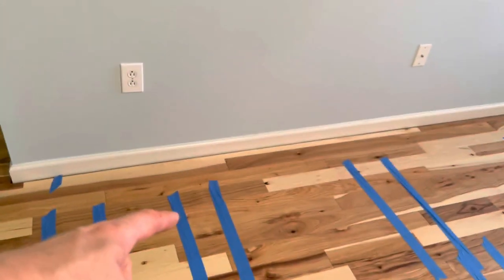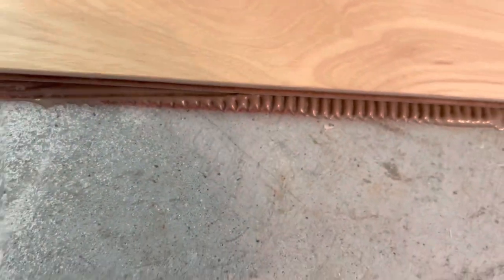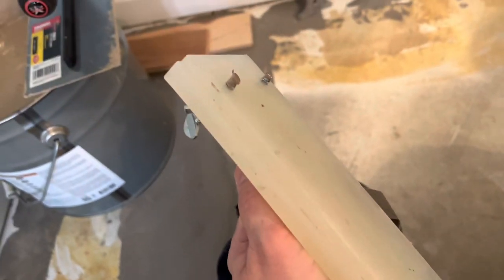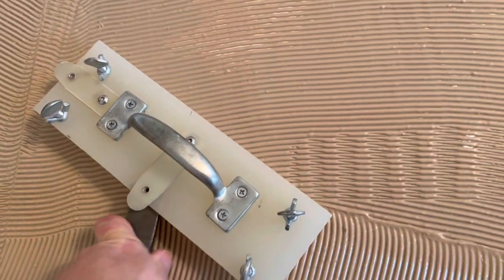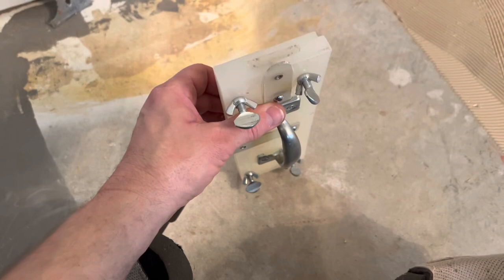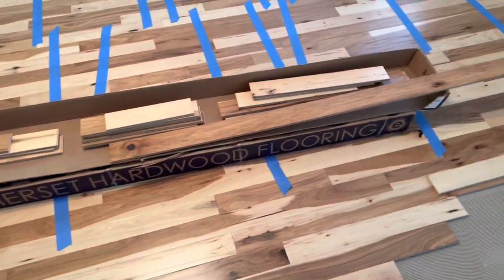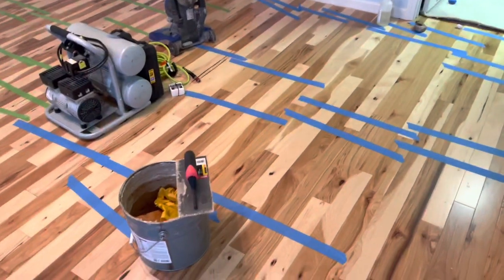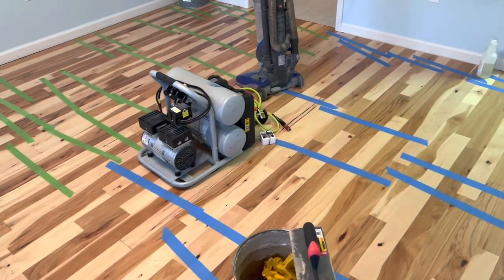Daily vlog Hardwood And quarter round￼installation￼￼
In this daily Vlog I complete the hardwood job and install all of the quarter round put the furniture back and call it a day￼